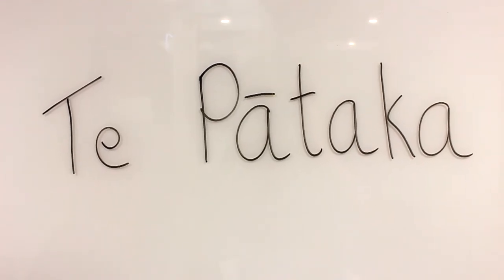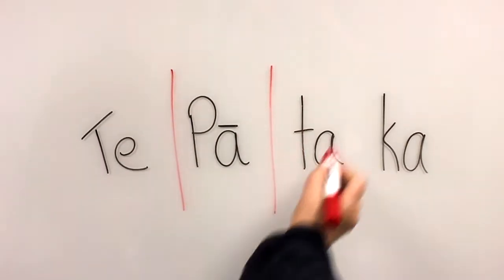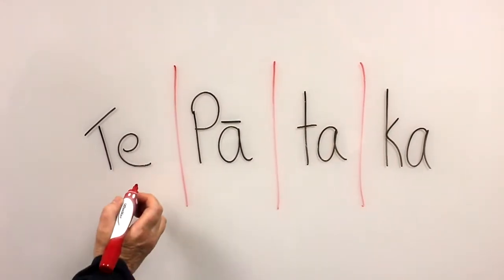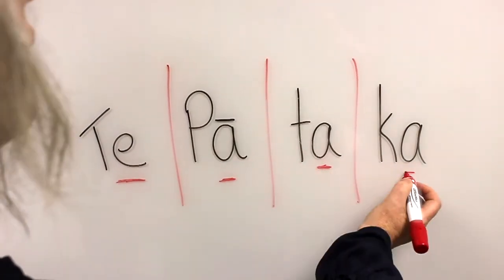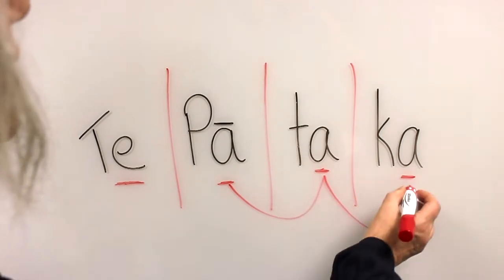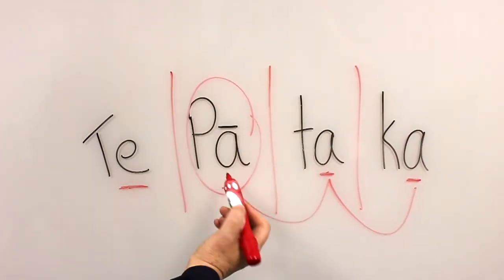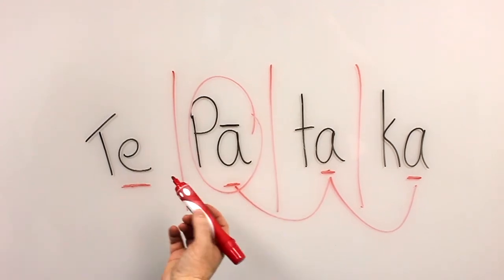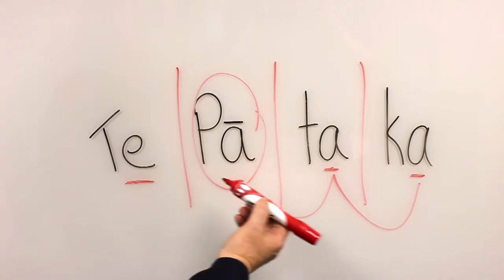Celebrating Te Wiki o te Reo Māori: Te Pātaka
It’s Rāmere, and the fifth and final video in our pronunciation journey for Te Wiki o te Reo Māori 2020. Today’s destination is a special one: Te Pātaka, the Collection and Distribution Centre for Te Matapihi ki te Ao Nui!

Te Pātaka is home to over 350,000 items formerly stored in our whare pukapuka matua, and while it isn’t open to the public, the items can be reserved via the catalogue and sent out to the branch of your choice. (Look for items located in “Off-site Storage”.)

So join us one last time as we discover the beautiful te reo Māori names that have been gifted to Wellington City Libraries!

Kia kaha Te Reo Māori!